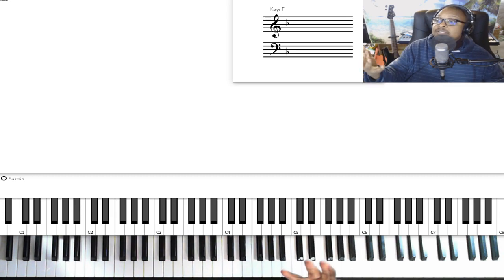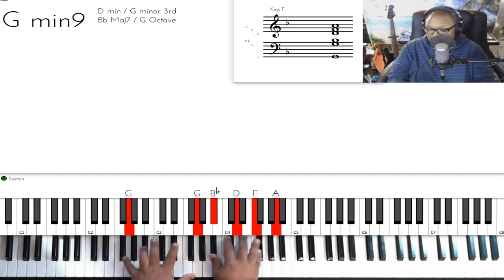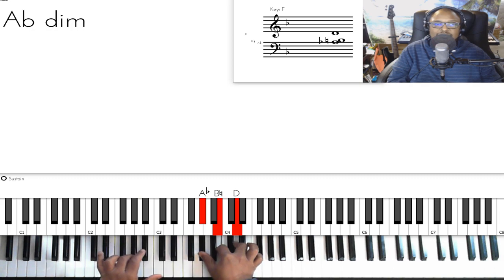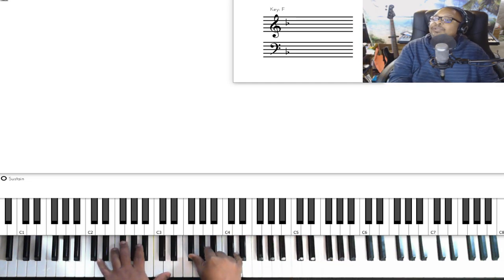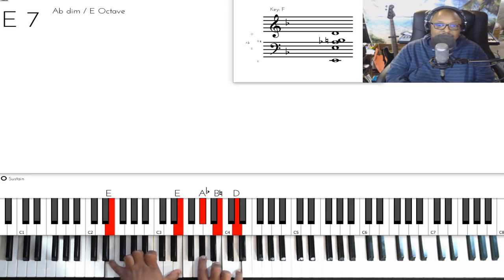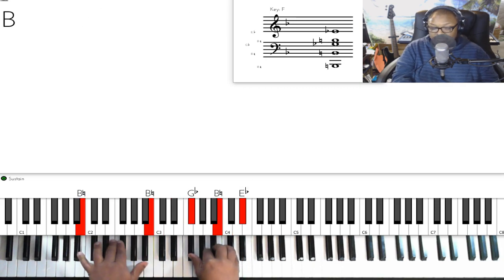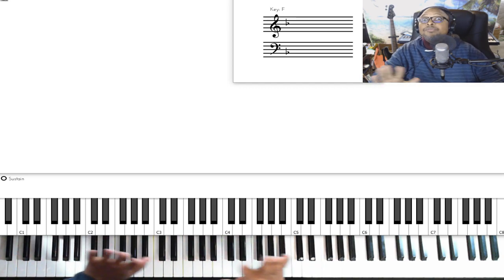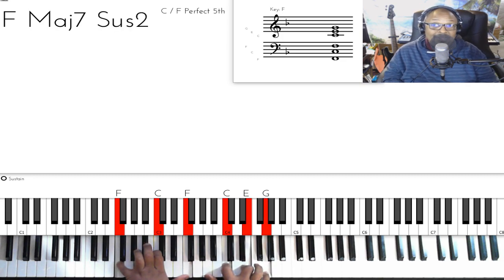Didn't I (Blow Your Mind This Time) by The Delfonics - Piano Tutorial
Link to me playing the song all the way through!
Thanks!